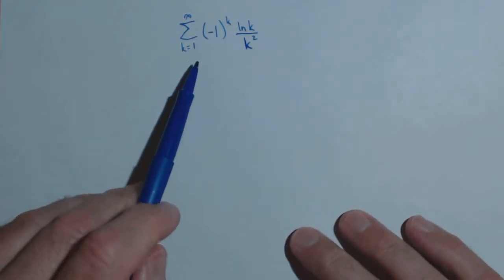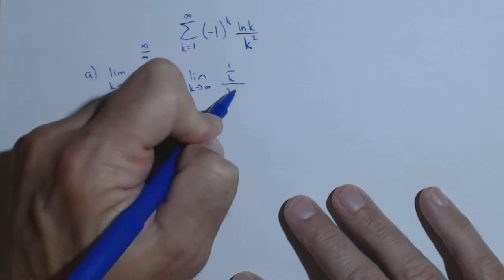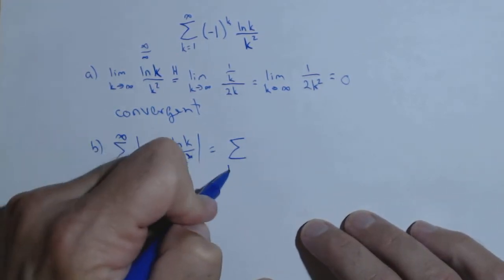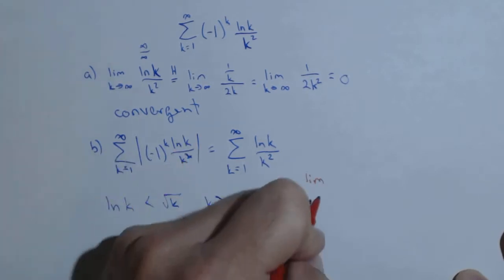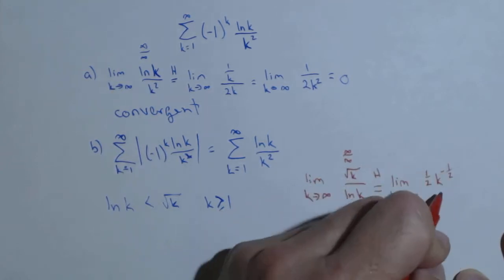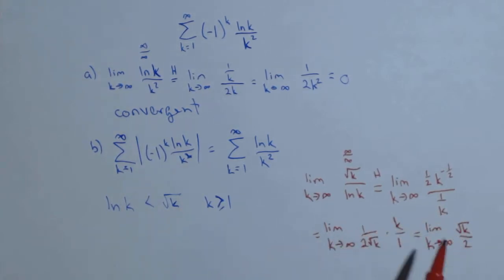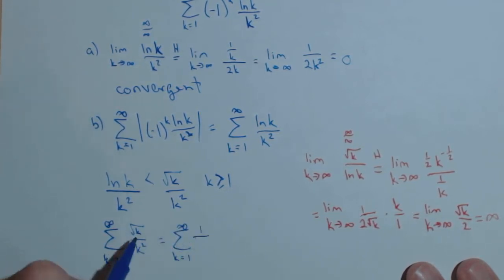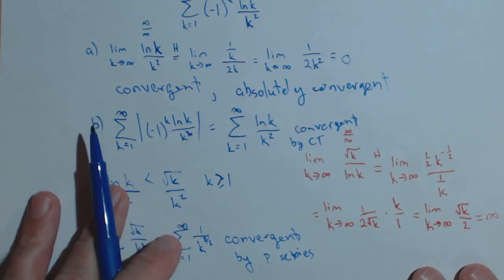Activity 8.4.6, part b: Absolute and Conditional Convergence